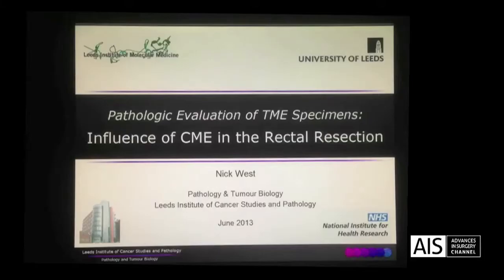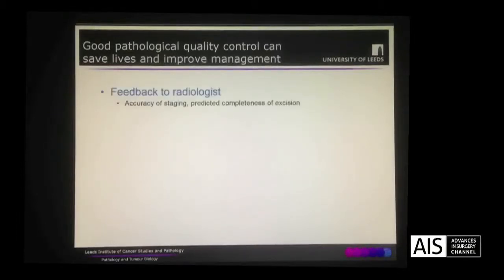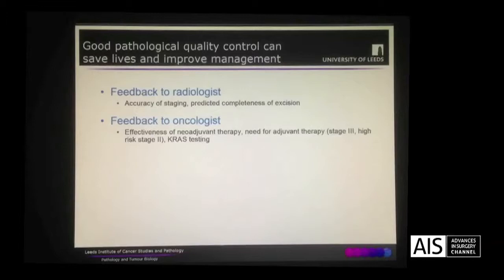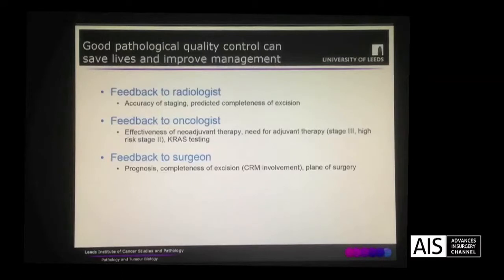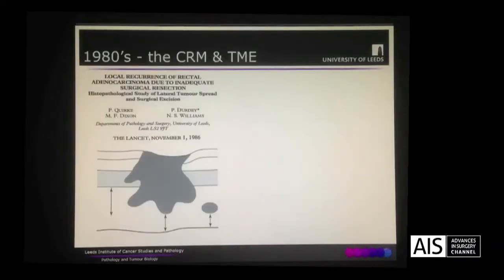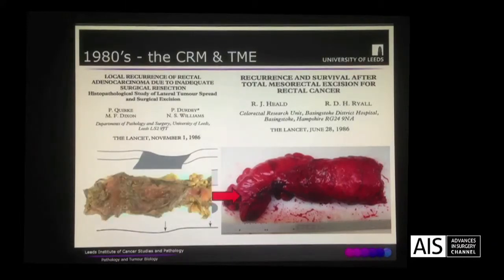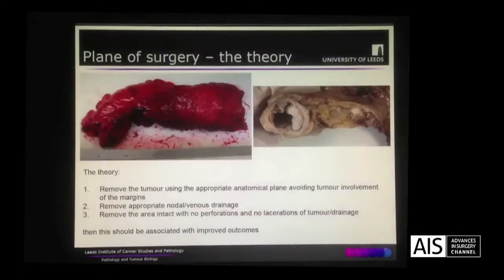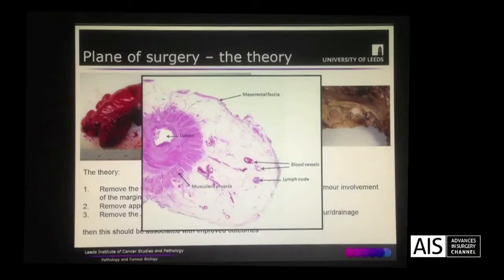Influence of CME in the Rectal Resection - Dr. Nicholas P. West